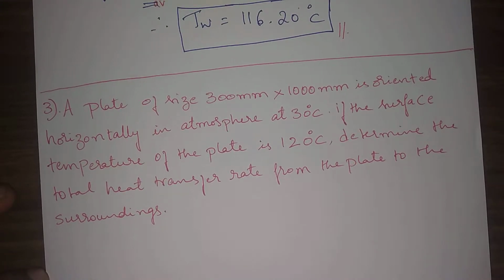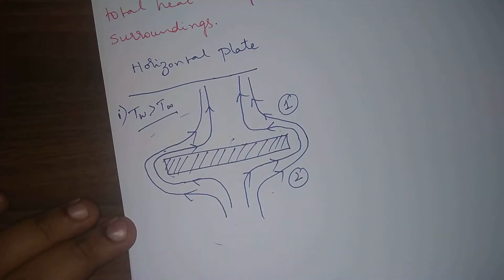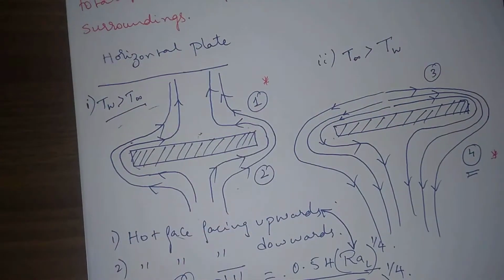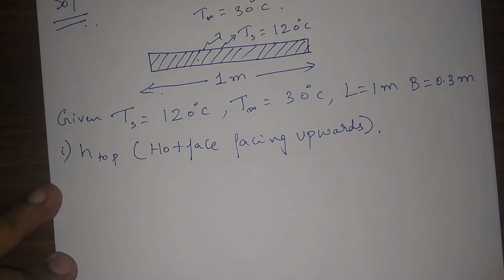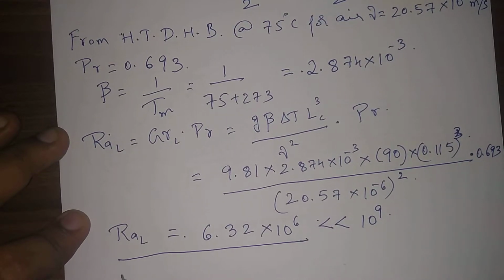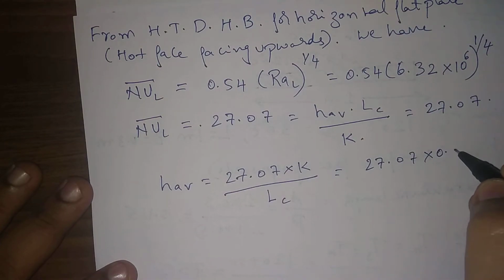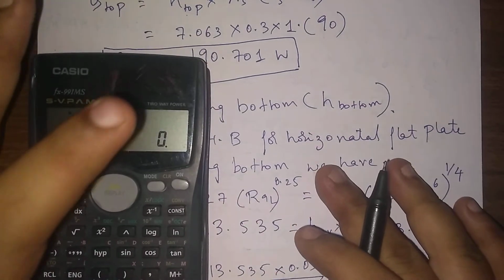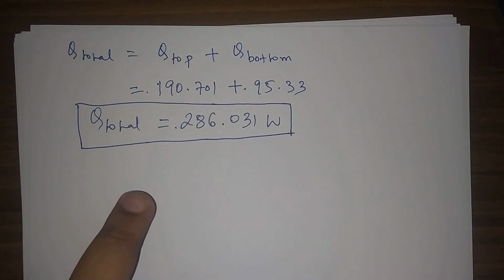Free convection heat transfer horizontal flat plate( Problem 3)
Horizontal flat plate Problem in free convection heat transfer